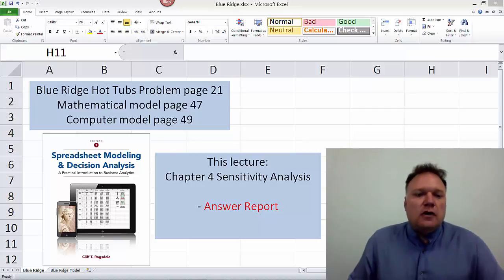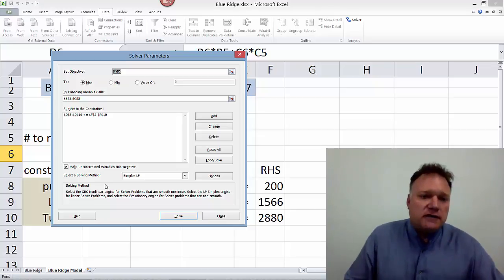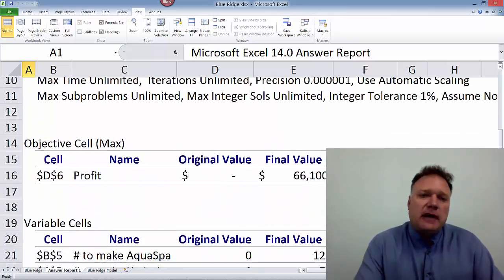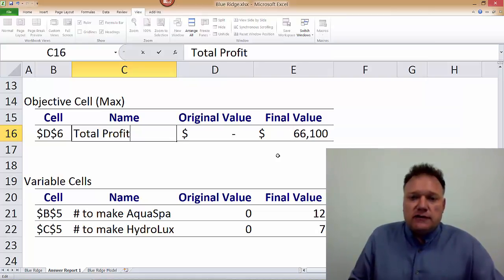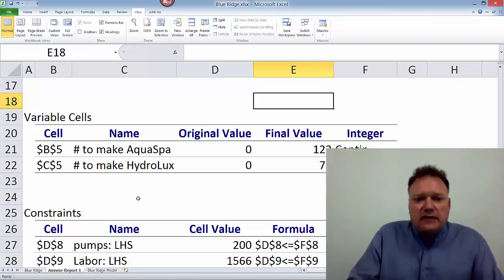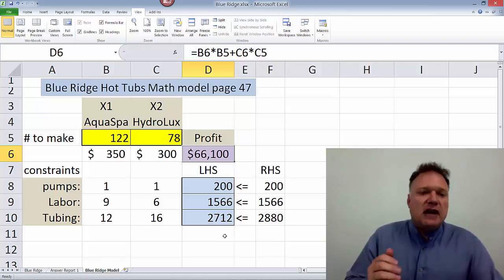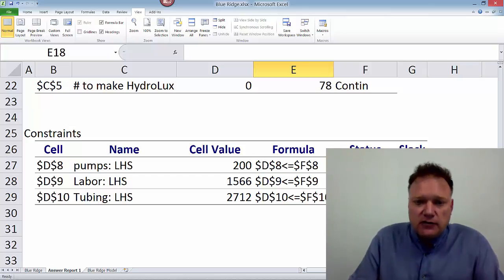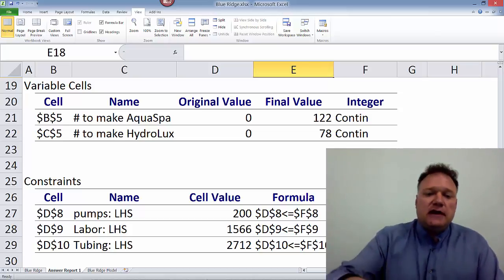21. The Answer Report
Video 21. Chapter 4 of Ragsdale's book is Sensitivity Analysis. In this video I discuss the Answer Report including it's purpose and interpretation.